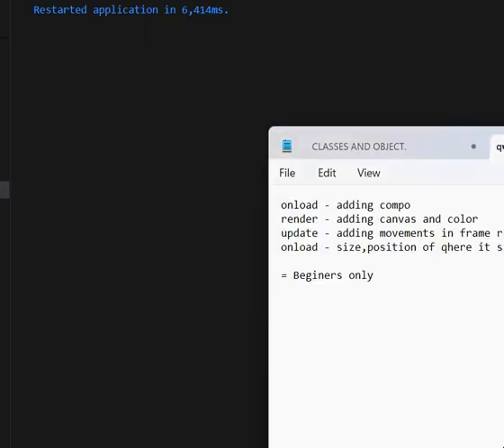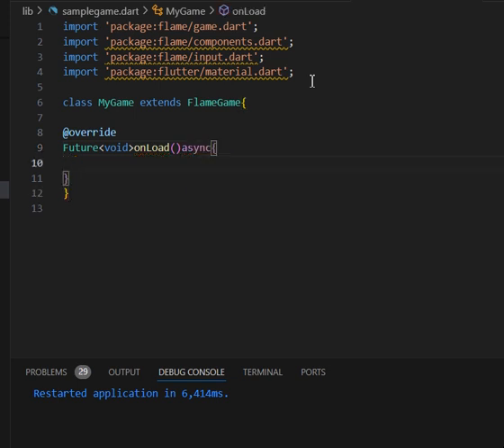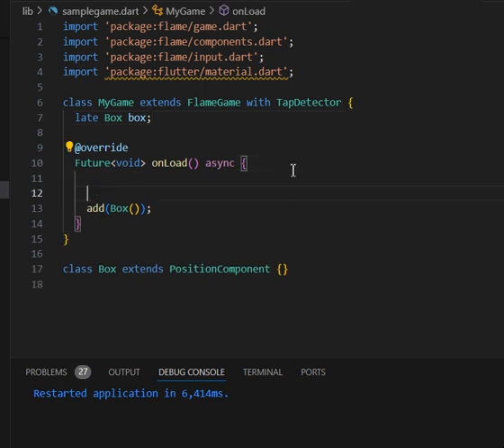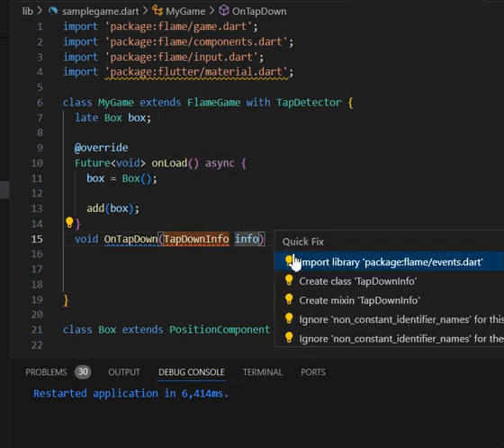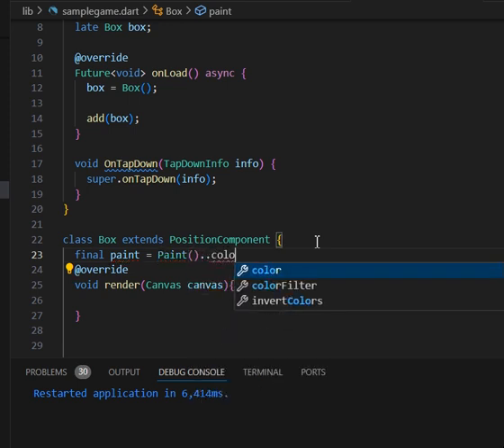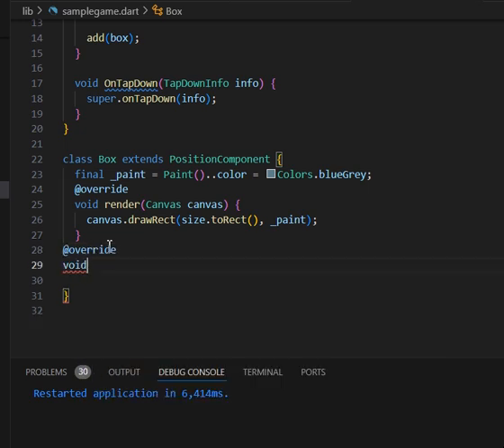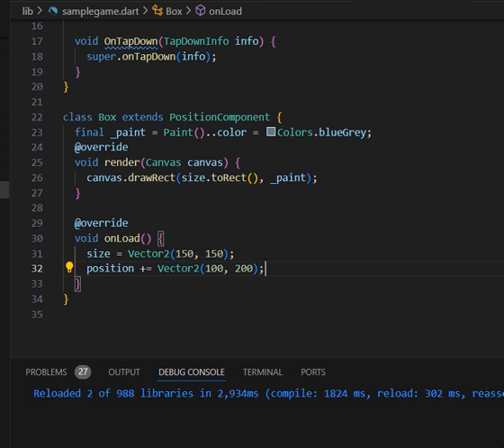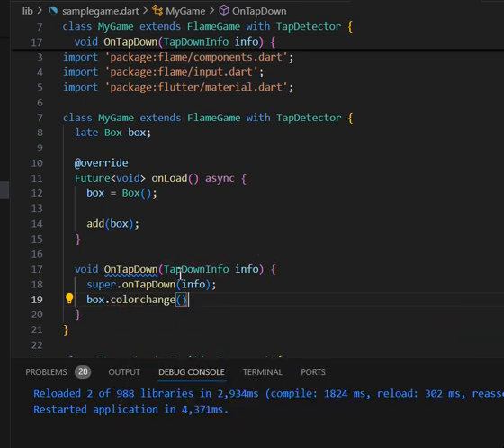📱Flutter Flame tutorial part 2 | Add a tap detector to a box | Make 2D games in flutter